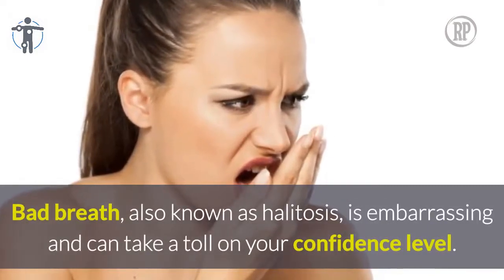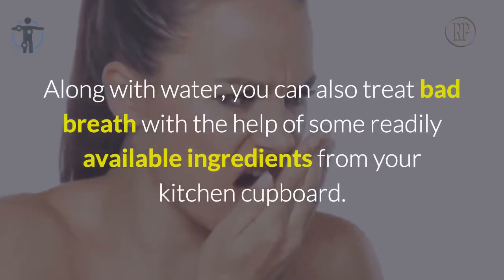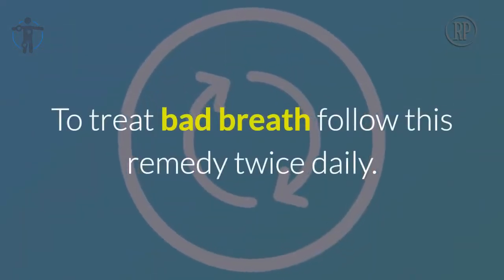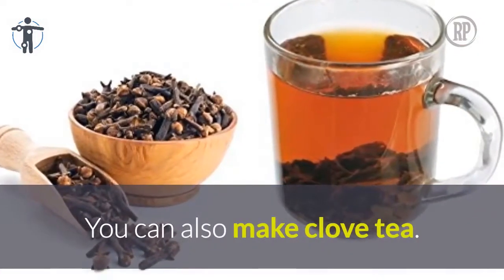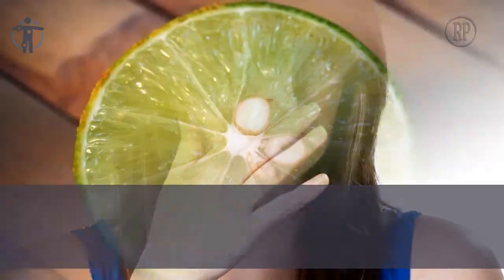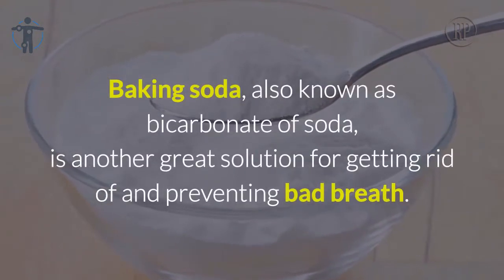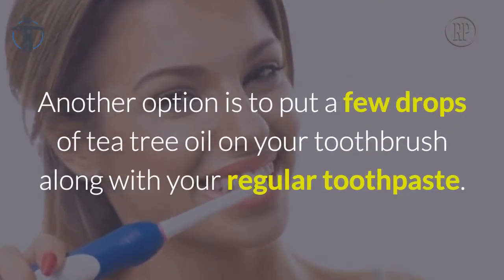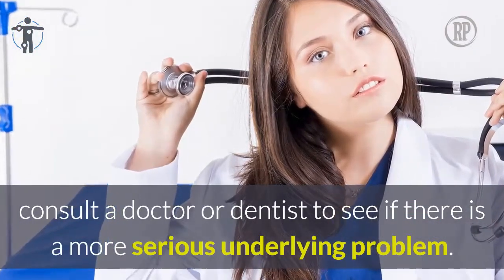Home Remedies for Bad Breath | How to get rid of bad breath | Remedies point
Bad breath, also known as halitosis, is embarrassing and can take a toll on your confidence level. Bad breath can be due to a number of reasons such as eating odorous foods, smoking, dry mouth, medical conditions, gum disease, and sinus conditions.

However, the primary cause of bad breath is the bacteria that build up on the back of your tongue or between your teeth.

Maintaining good oral health is essential to controlling bad breath. This includes regular tooth brushing, flossing and tongue scraping.
Drinking adequate amount of water throughout the day is also essential for keeping your breath fresh. Plus, after eating a meal, swish water around your mouth for a few seconds. This will loosen food particles stuck between your teeth and clean your mouth.

Along with water, you can also treat bad breath with the help of some readily available ingredients from your kitchen cupboard.
Here are the top 10 home remedies for bad breath.
1. Fennel
2. Cinnamon
3. Fenugreek
4. Cloves
5. Parsley
6. Lemon Juice
7. Apple Cider Vinegar
8. Baking Soda
9. Tea Tree Oil
10. Tea